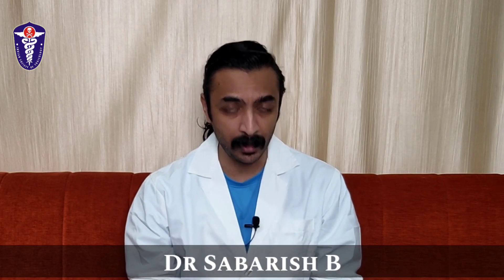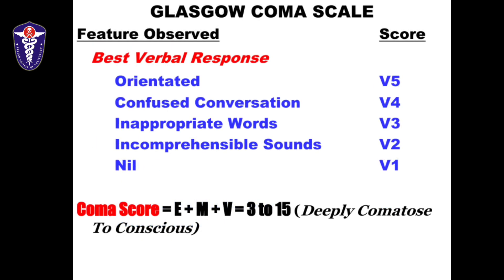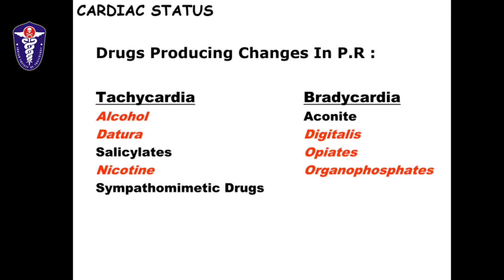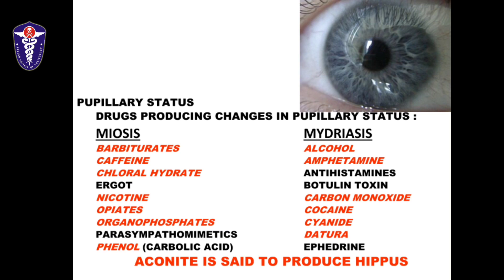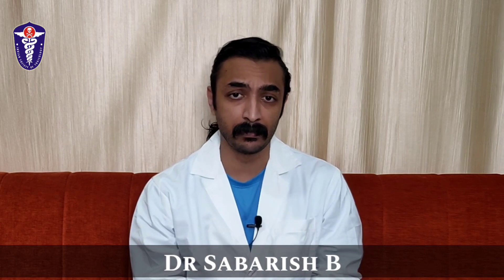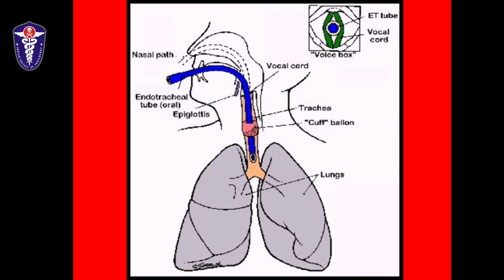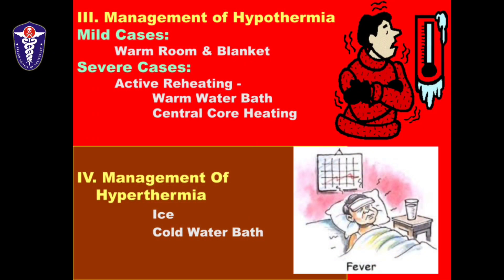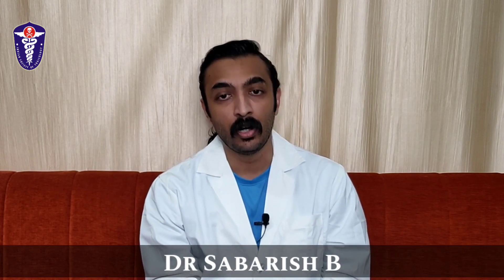General Toxicology Part 3 || General management of Poisoning